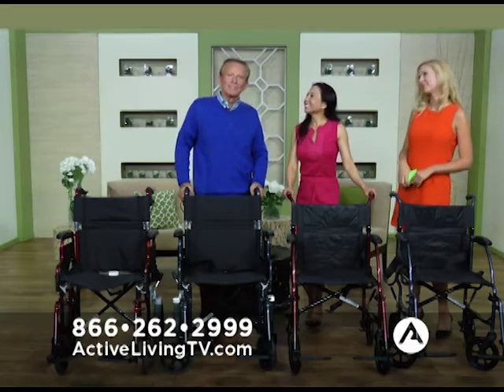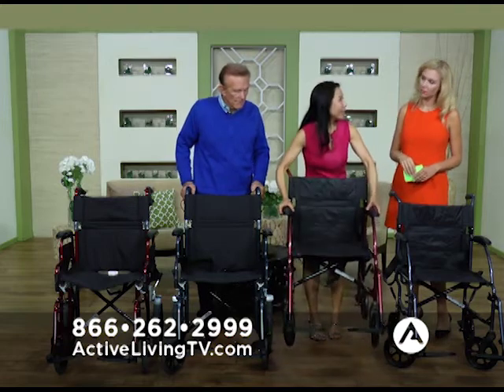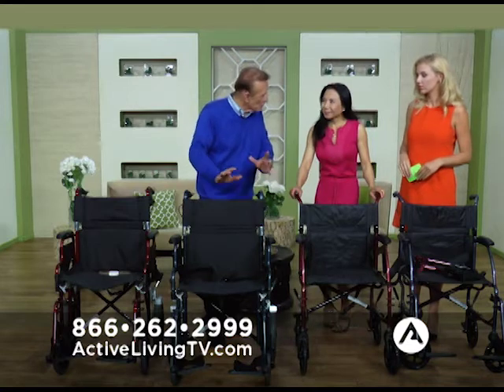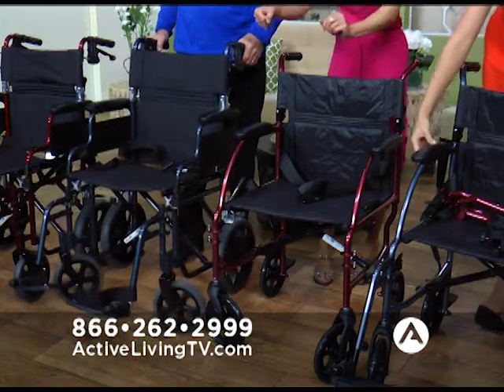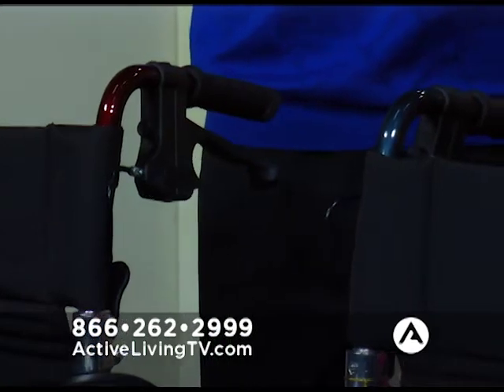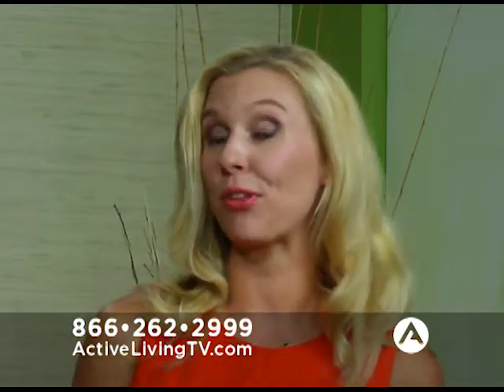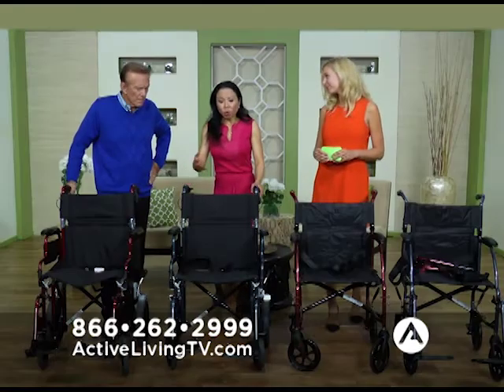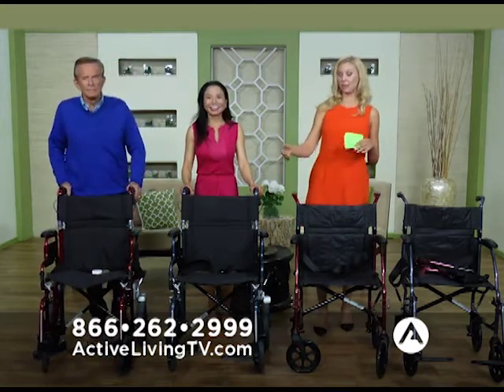NOVA - Transport Chairs